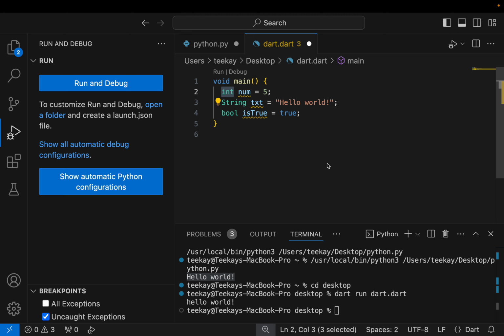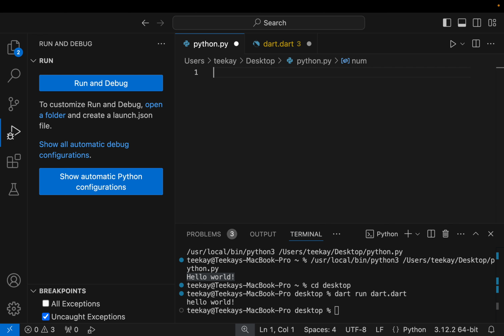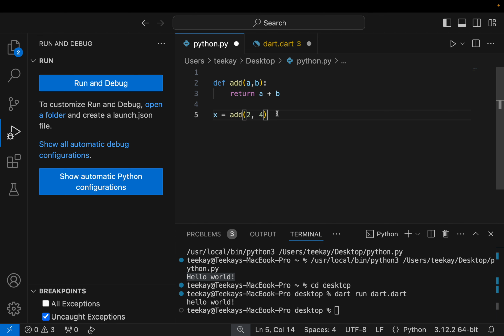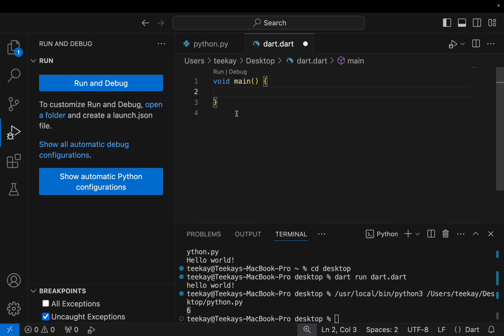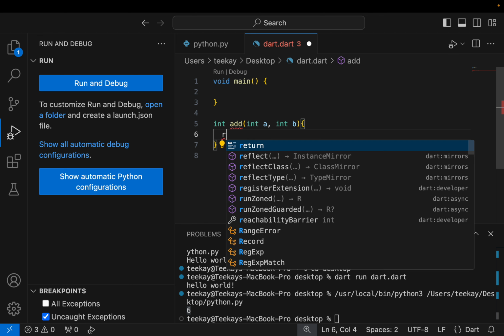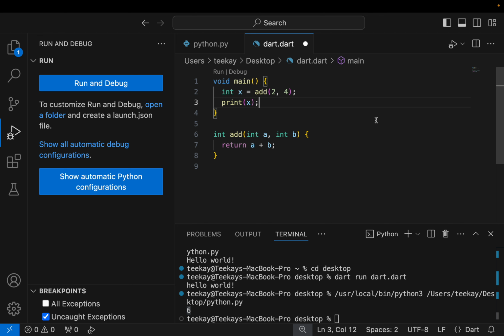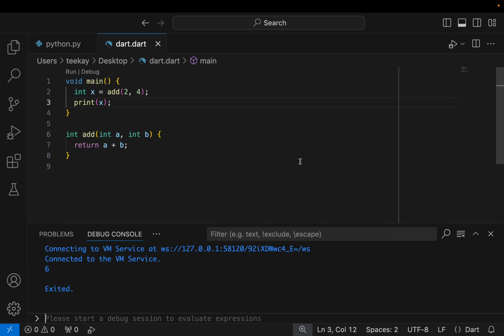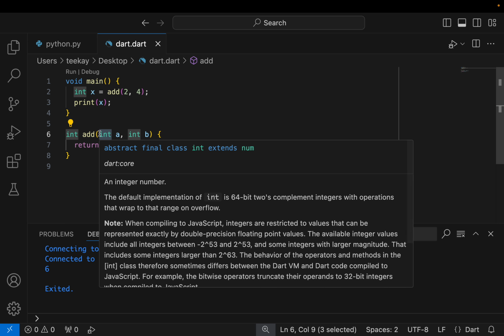Dart vs Python: Mastering Functions - Episode 3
Welcome to the third episode of our ‘Dart vs Python’ series! In this video, we’ll delve into the world of functions in both Dart and Python. We’ll compare how each language handles function declarations, parameters, return types, and more. Whether you’re new to programming or looking to expand your skills, this episode will provide you with a clear understanding of how to effectively use functions in both languages.